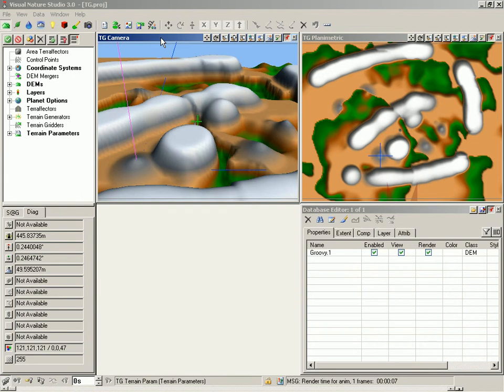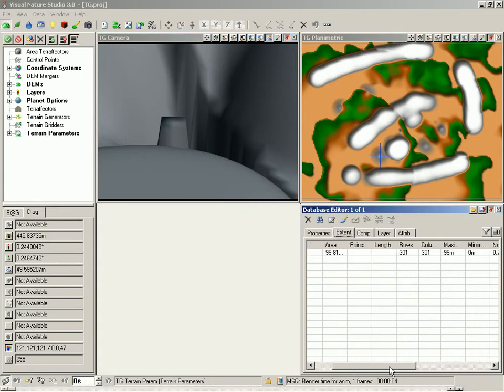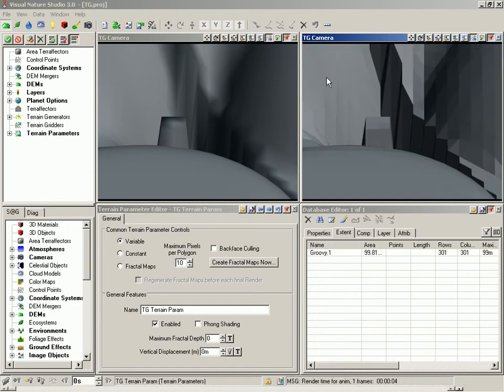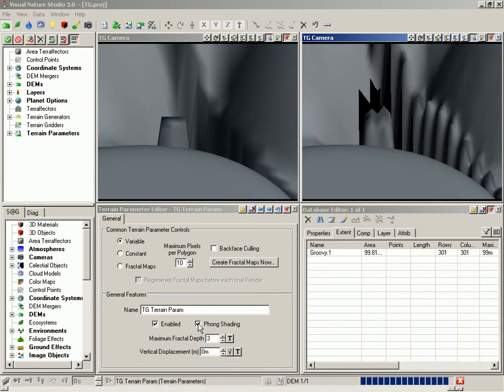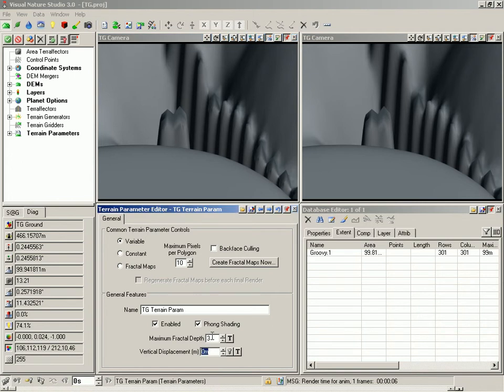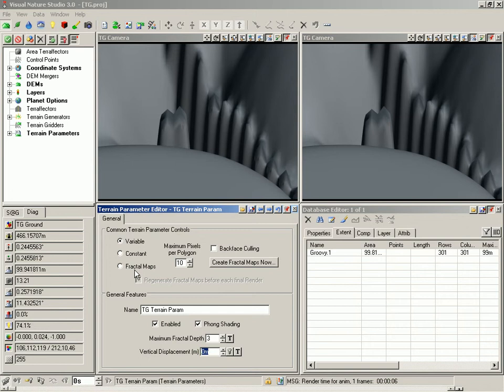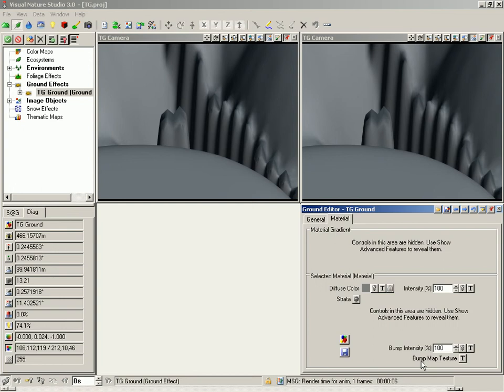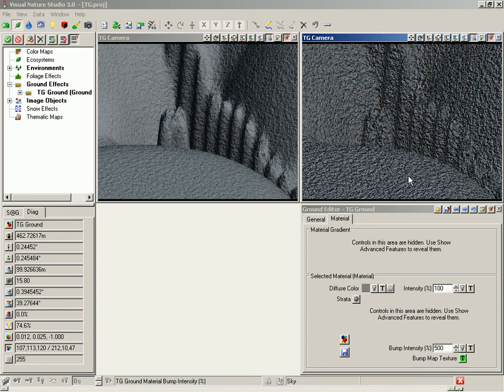Visual Nature Studio 3 Tutorial Part 03 F (Terrain Basics: Fractal Depth)